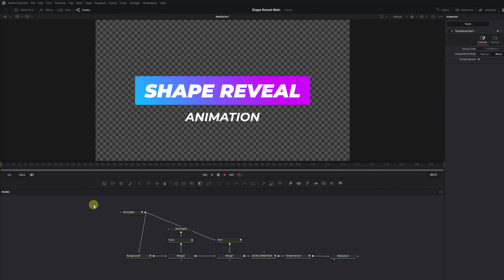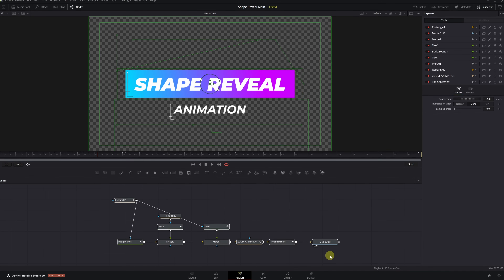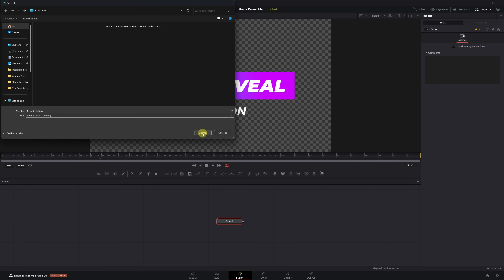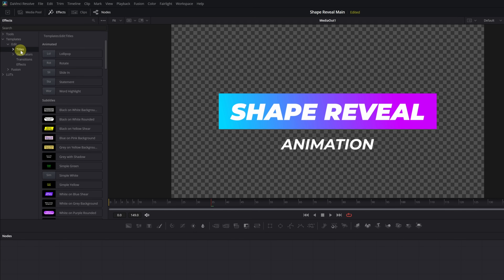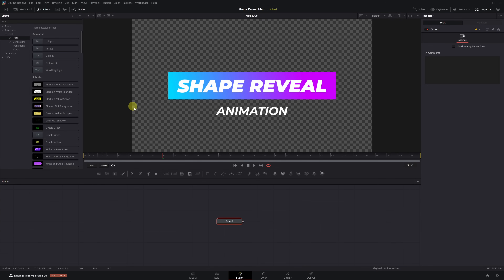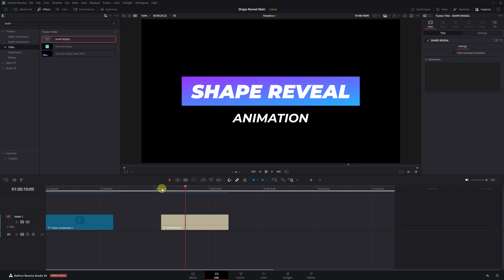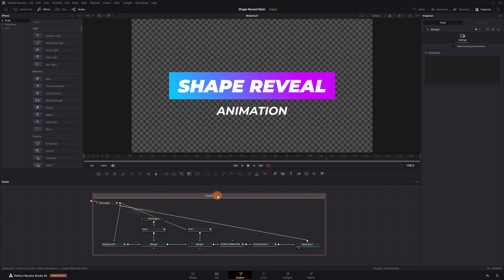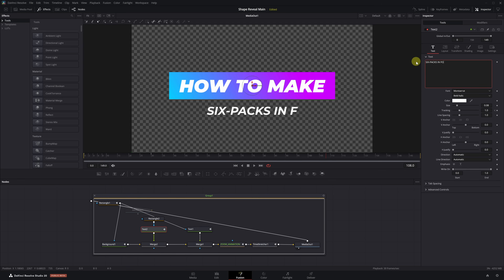How to SAVE custom Effects in Davinci Resolve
In this tutorial, you'll learn how to save custom effects and templates in DaVinci Resolve 20. Perfect for keeping your work safe and easily reusing animations in any project.

0:00 Intro
0:11 Save the text animation
0:43 How to import the effect into DaVinci Resolve
1:12 How to use and customize the effect
2:00 Free text effects course